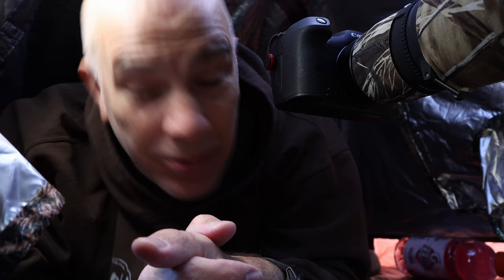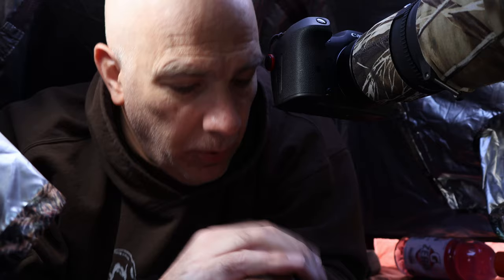WILDLIFE PHOTOGRAPHY HAWKS